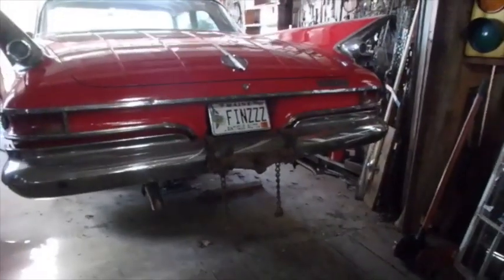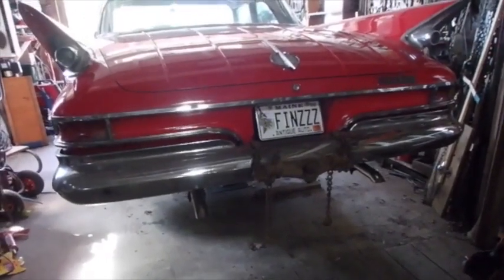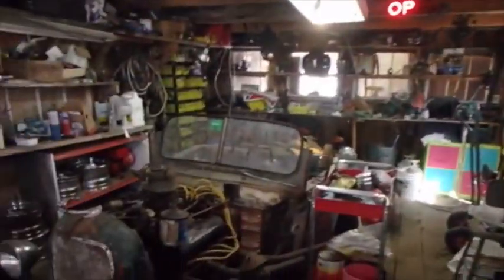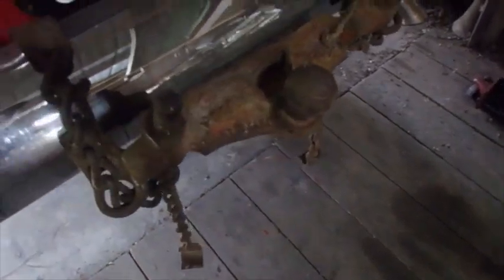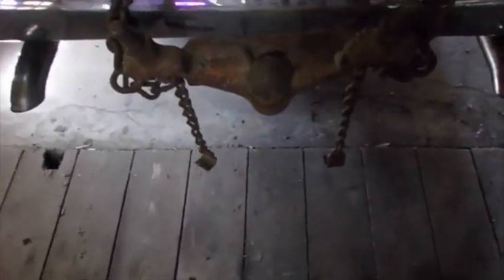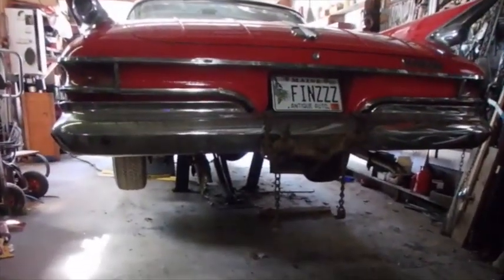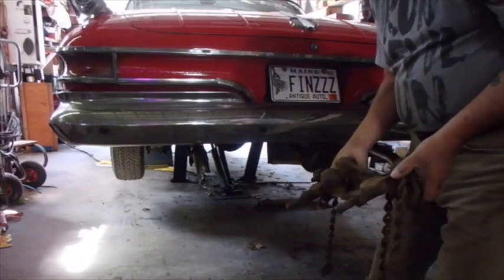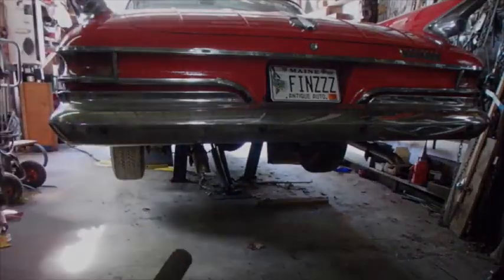Old School Vintage Trailer Hitch rejuvination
This is an old Croft Tacoma PH66 clamp on bumper hitch.  Yea baby.   Don't see one of these every day..